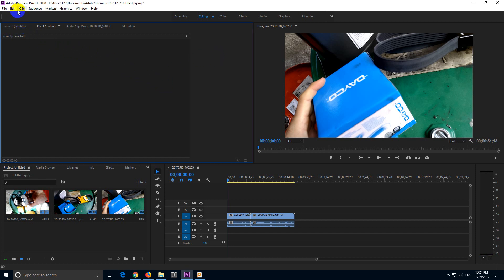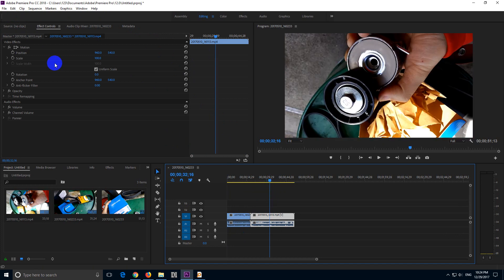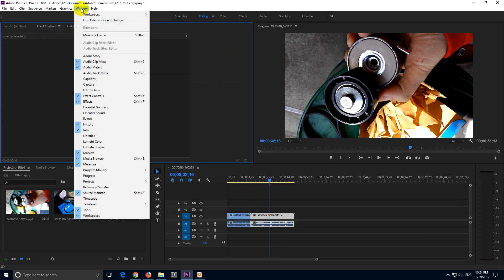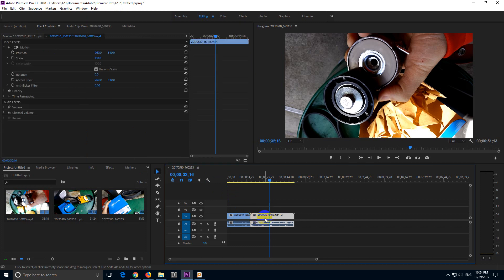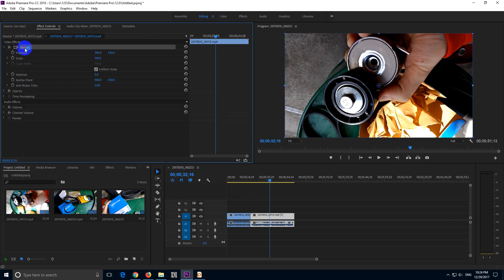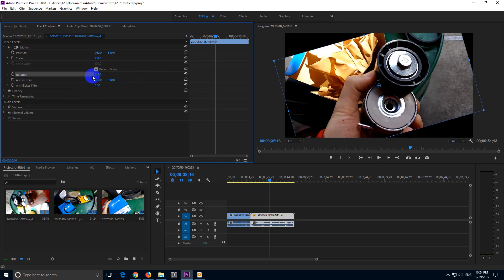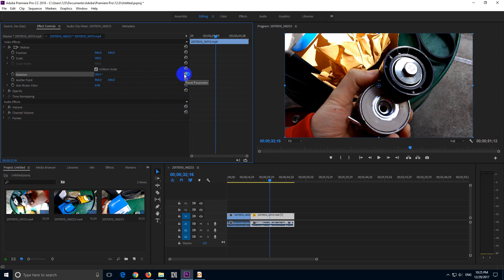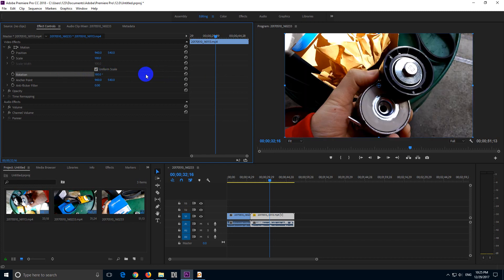How to Rotate a Video Upside Down in Adobe Premiere Pro (180°)